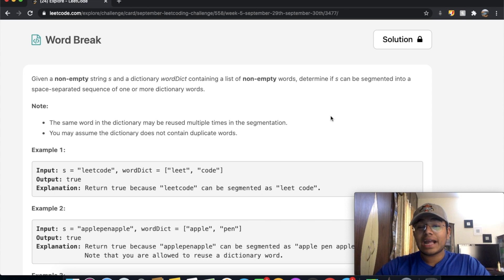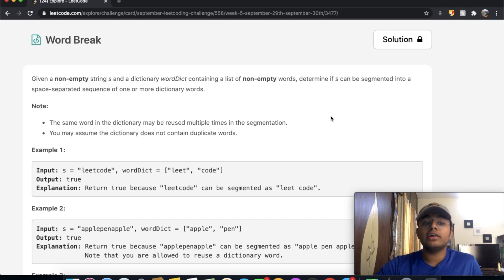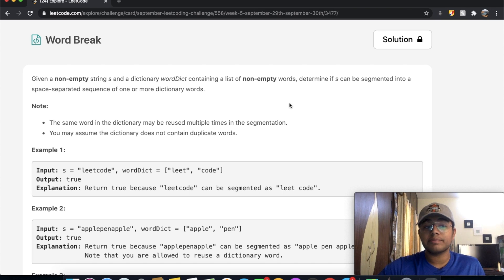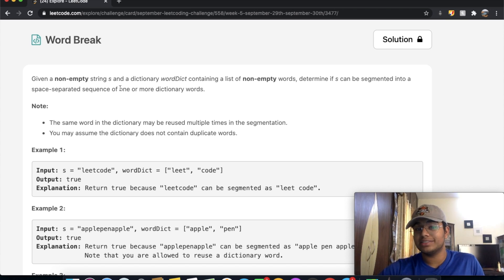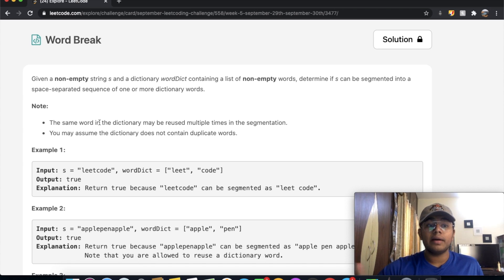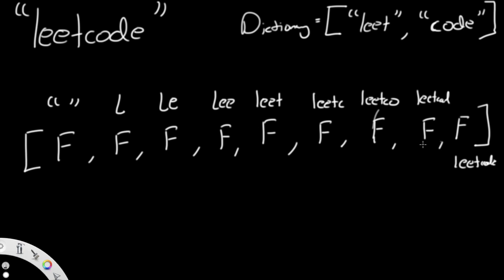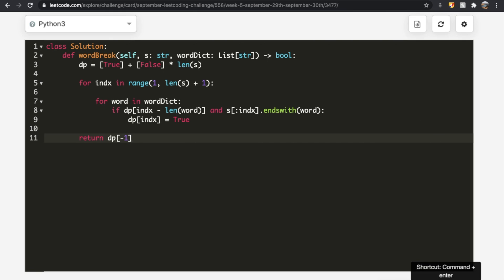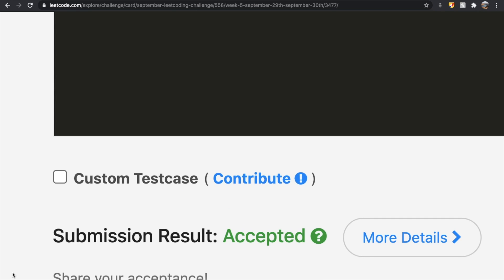Word Break | Leet code 139 | Theory explained + Python code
This video is a solution to Leet code 139, Word Break. I explain the question, go over how the logic / theory behind solving the question and finally solve it using Python code.

Timestamps:
0:00 Question
2:01 Solution Explained
9:34 Python Code